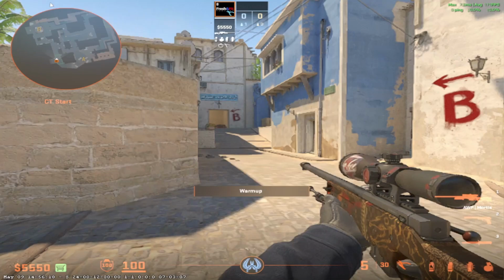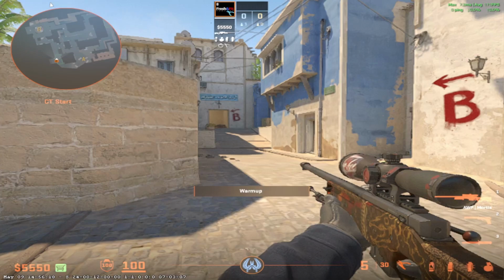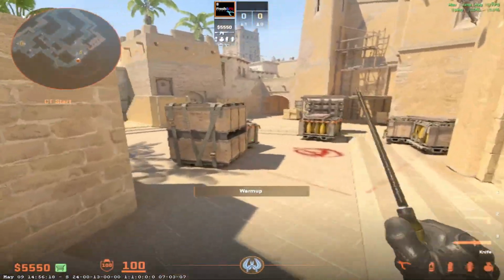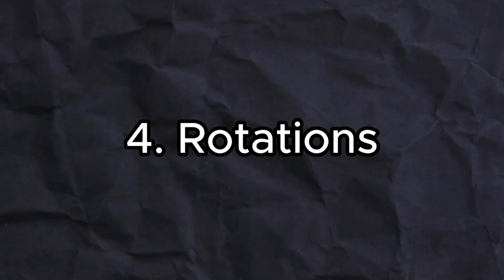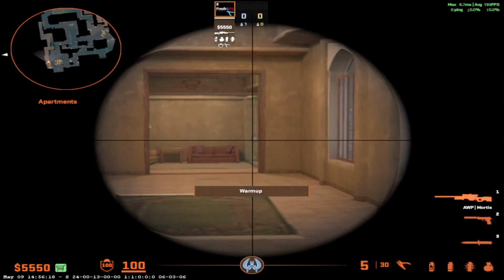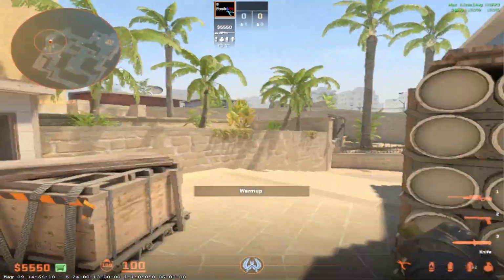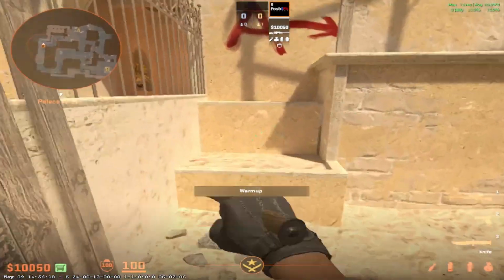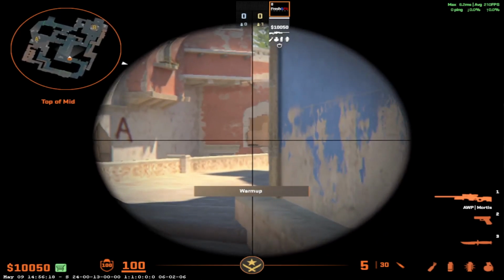How to AWP in CS2 (Pro AWPing guide)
Hello everyone, in this video I gave you a full guide on how to AWP in CS2. I split the video in 2 parts - CT and T side and I gave you all of the different things that you need to know and do in order to be a very good AWPer.

Timestamps:
0:00 - Intro
0:40 - CT side
9:55 - T side
13:50 - How to improve with the AWP
17:53 - Outro